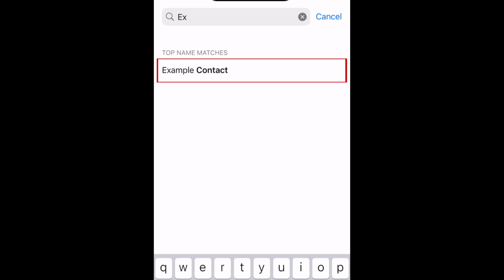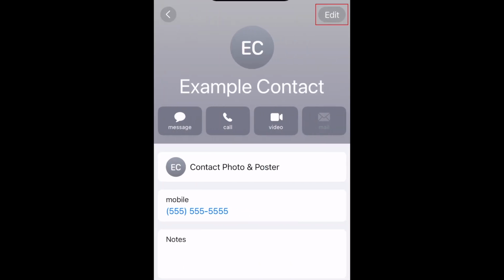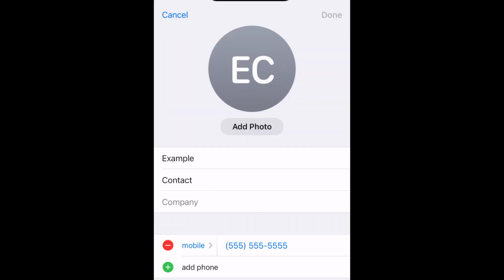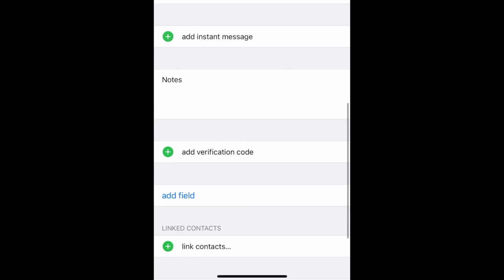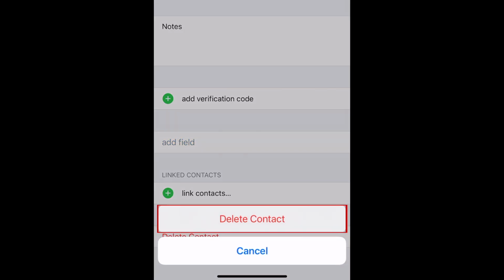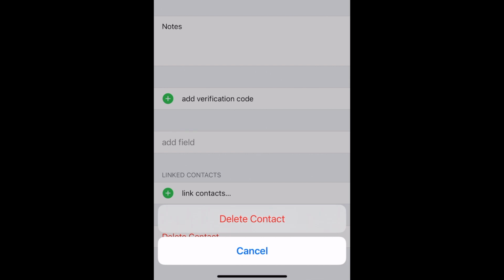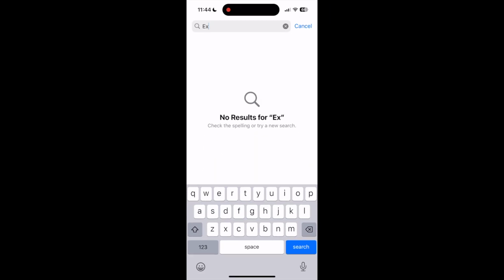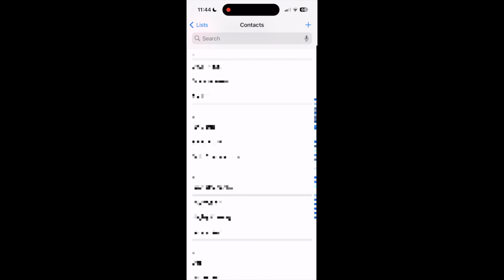How to Delete Contacts on iPhone (Full Guide)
Want to remove a contact from your iPhone but not sure how? Watch this video to learn how to delete a contact on iPhone.

To delete a contact on iPhone, first open the Contacts app. Find the contact you would like to remove and tap their name to open their contact entry. Tap Edit in the top right corner. Then scroll to the bottom and tap Delete Contact. To confirm, tap Delete Contact. If you have more contacts you would like to remove, repeat these steps to delete each contact you want to remove.